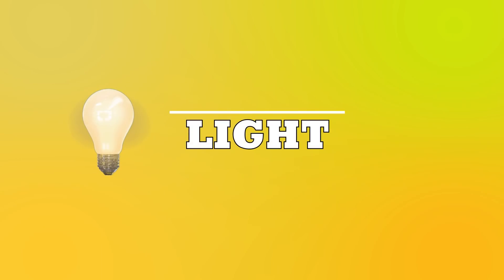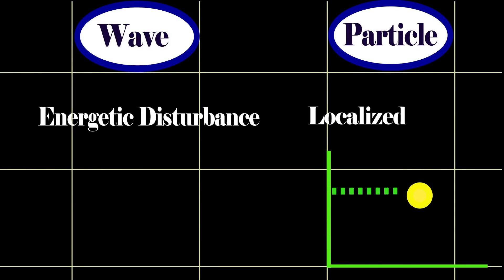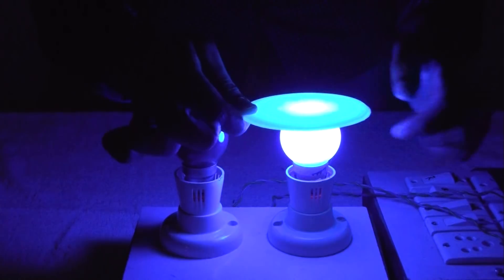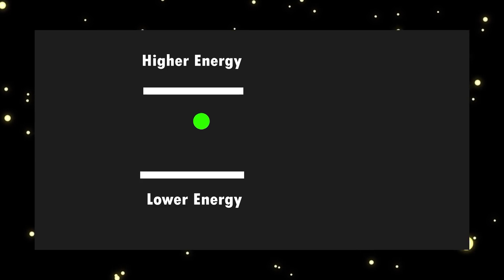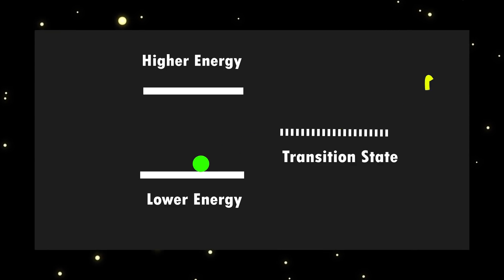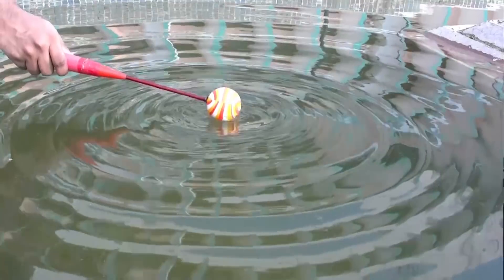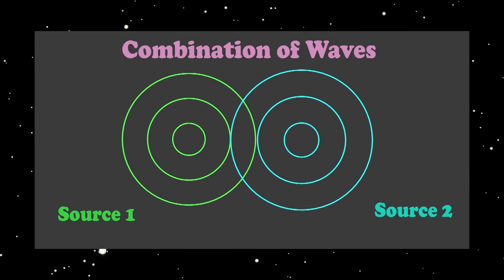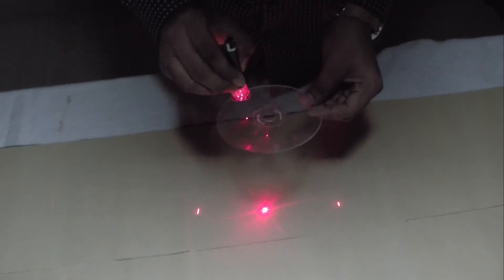Breakthrough Junior Challenge 2018: Exploring Wave-Particle Duality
Our universe is exceptionally beautiful and mysterious, and some of its aspects can leave even the most seasoned physicists scratching their heads. One of those intuition crushing phenomena is the idea of Wave - Particle Duality. Keep watching to learn more about it!

Sleepybaby - FalconshieldMusic
Future Worlds- Smartcat-media

Image/ Footage Credits
Light bulb on green screen - Stock Footage Factory

This is my entry to the Breakthrough Junior Challenge 2018.